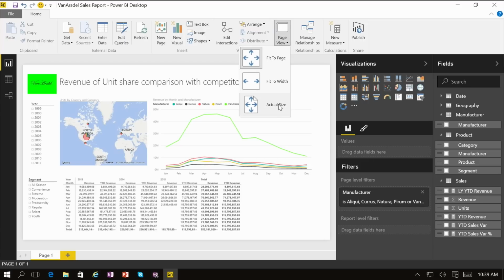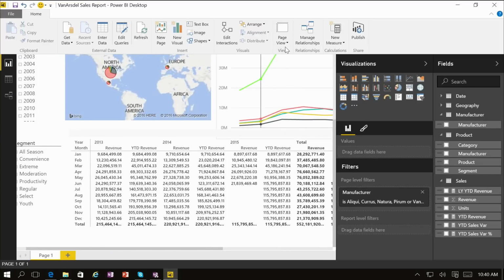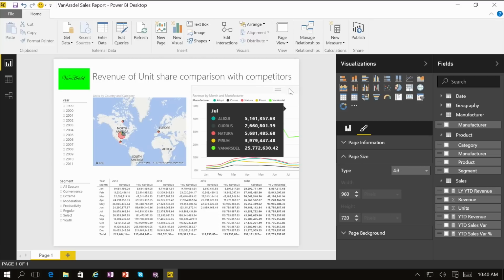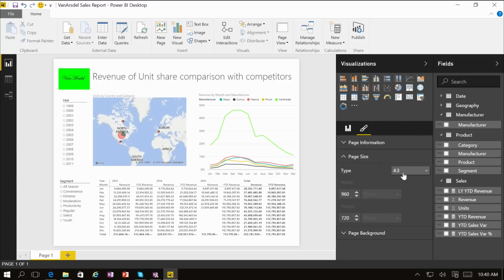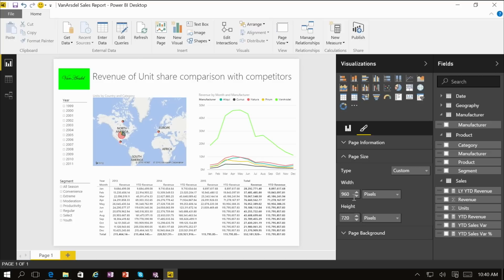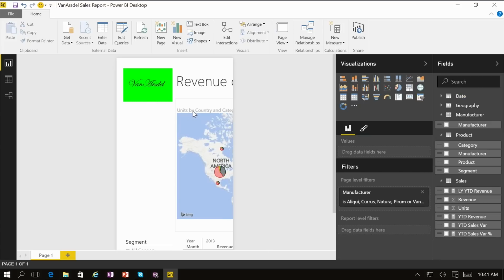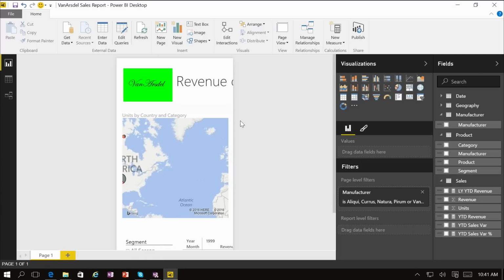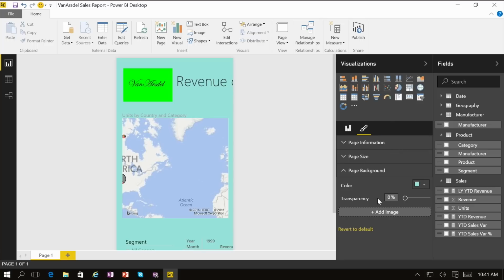Page view and page size settings (3-11)